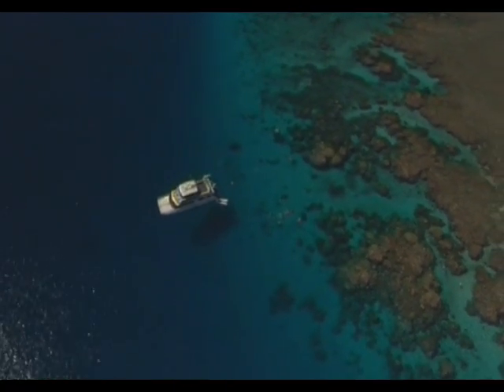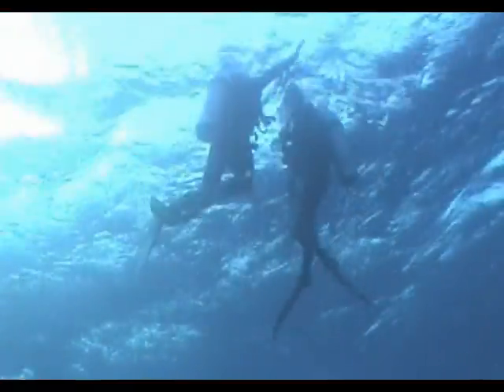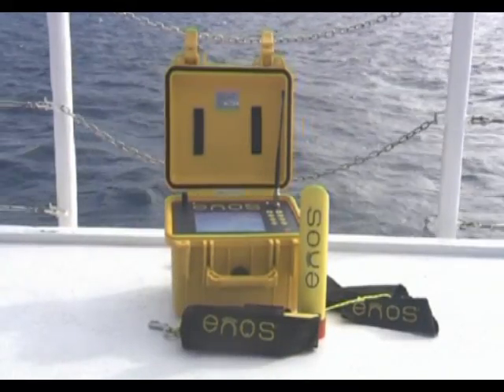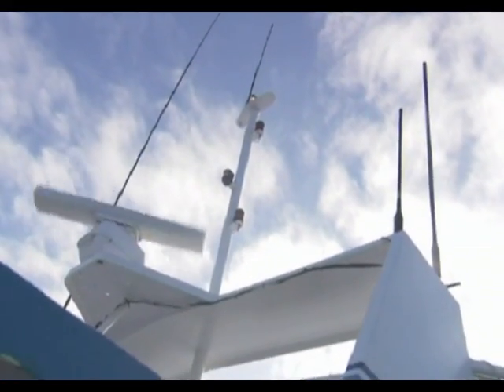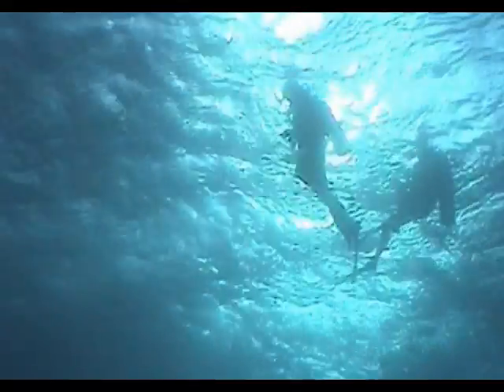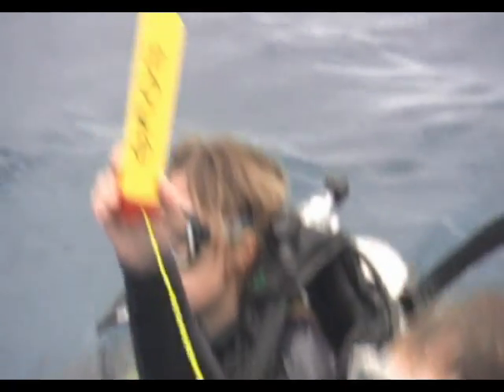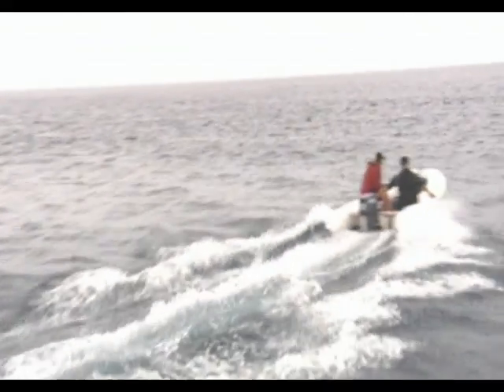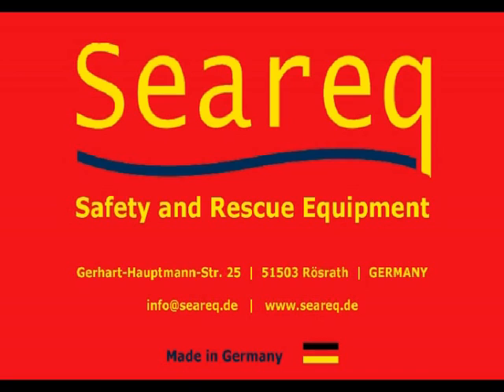GPS Diver Rescue and Locating System ENOS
ENOS is the one and only local rescue system for scuba diving and diving safaris worldwide which transmits the GPS position of the people in need direcly to the parent vessel. It combines GPS and radio transmission and is independent from external support (i.e. coast guards, Marine Rescue Coordination Centres MRCC or technical facilities). Even in remote areas, speedy rescue operations are possible managed by one's own authority.